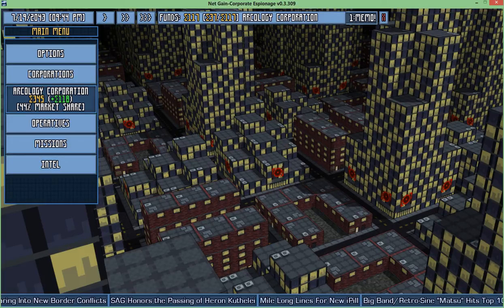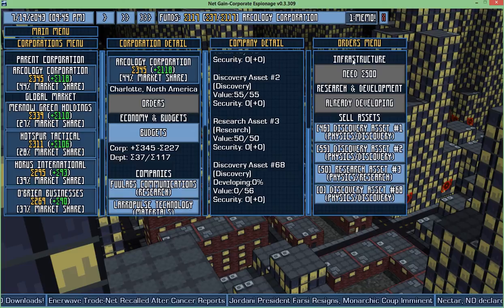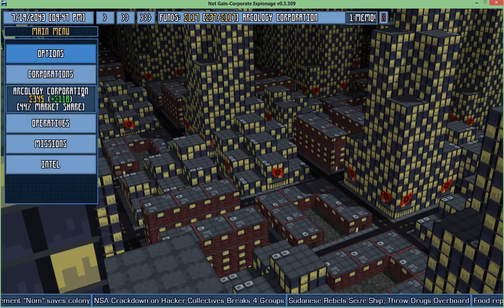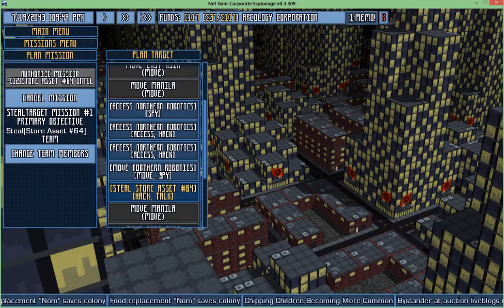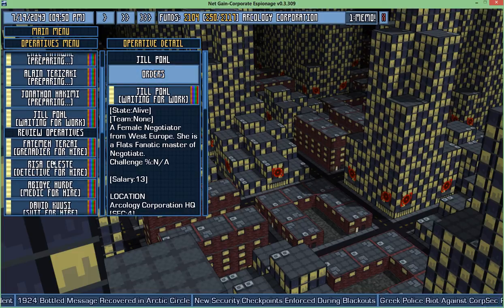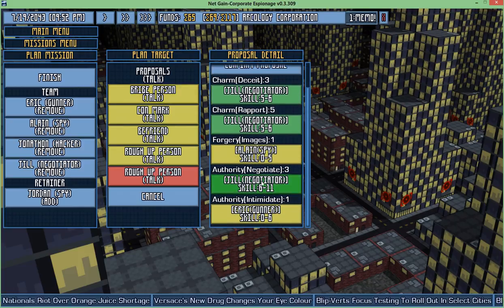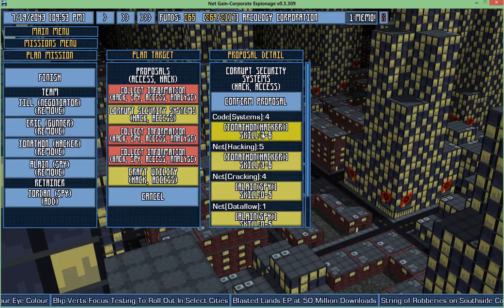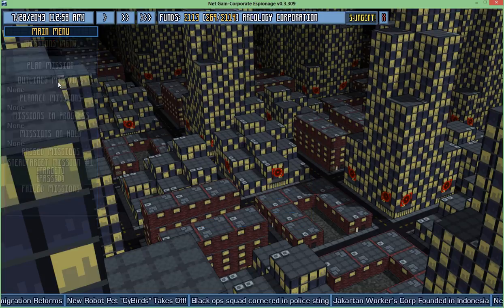Net Gain: Corporate Espionage - Introduction/Tutorial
Greetings, Brokers! Here's a quick rundown on how to play the game as well as some details on the new features in 0.3.309.